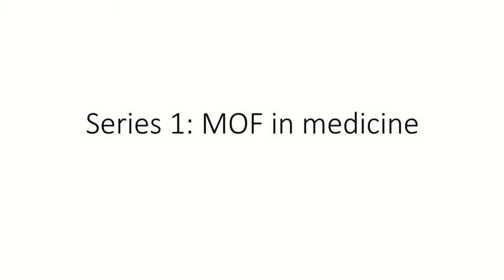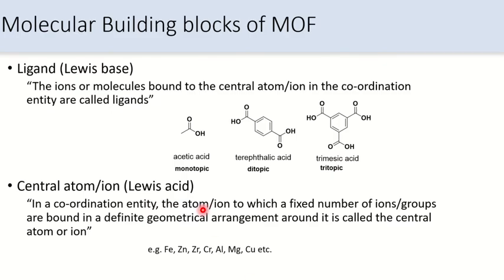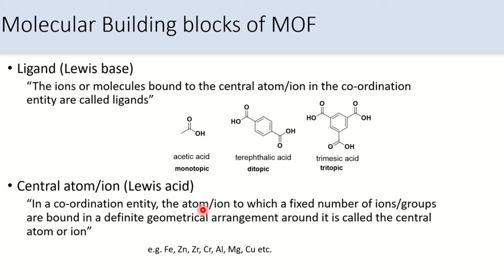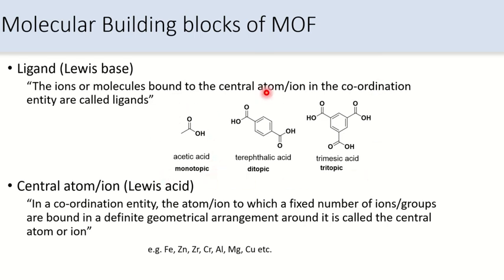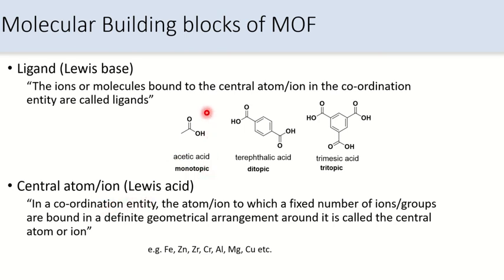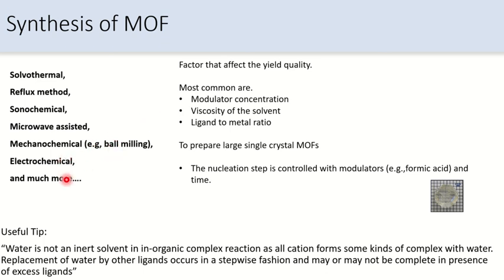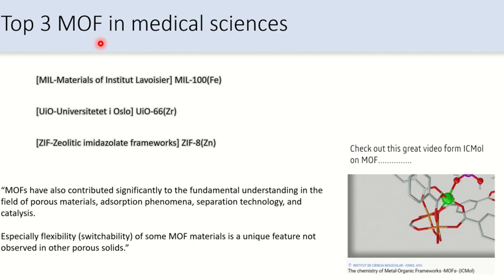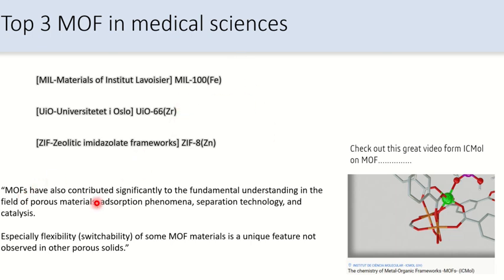Lecture 1: Introduction to Metal organic Framework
Porous materials, such as Metal organic framework, are utilised in numerous energy-efficient and ecological technologies; in this series of brief lectures, we will explore their application in medicine.